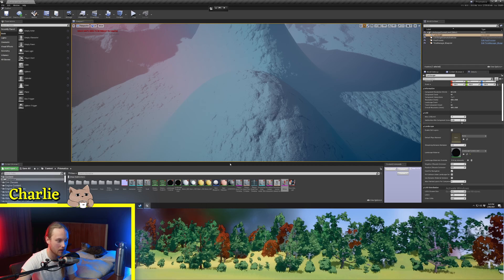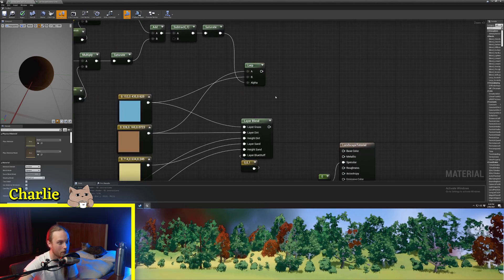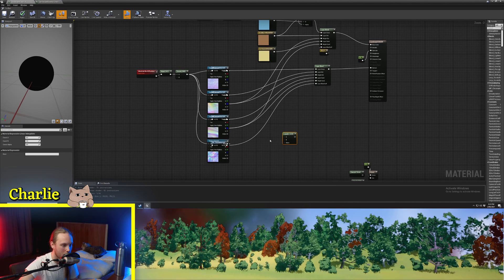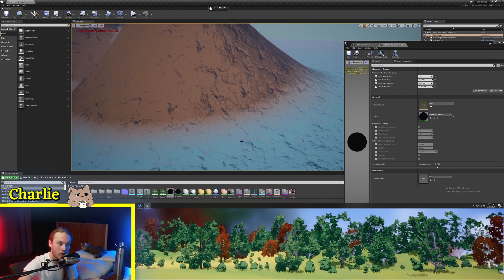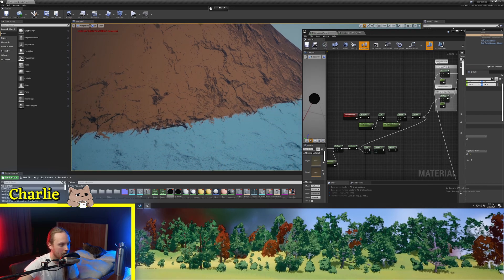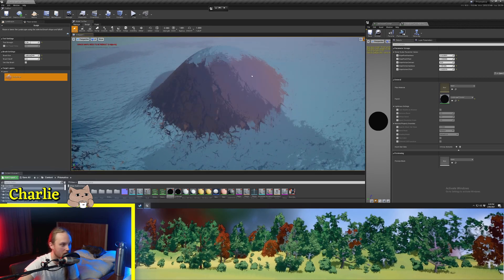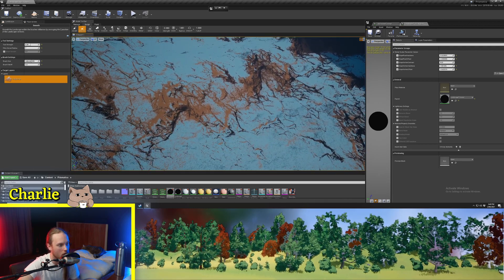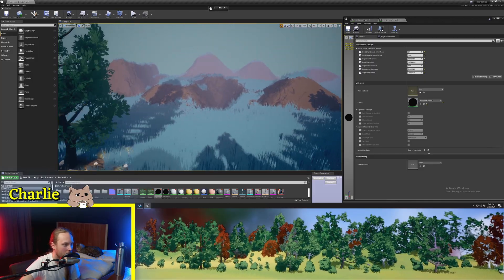Landscape Auto-Cliffs | 5-Minute Materials [UE4]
Today we're looking at a couple of very simple ways to procedurally change the texture of your Landscape based on the slope of the terrain! These 2 slope masks are quite inexpensive and have very different looks. Everyone has their own way to do this and I haven't seen these specific methods covered in other tutorials. We also learn how to exclude grass from spawning on the generated cliff layer.